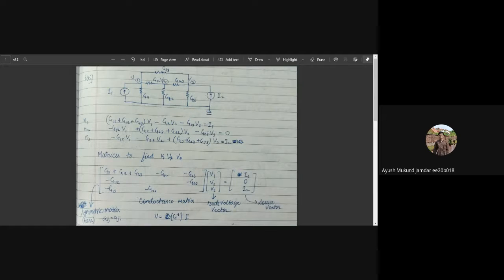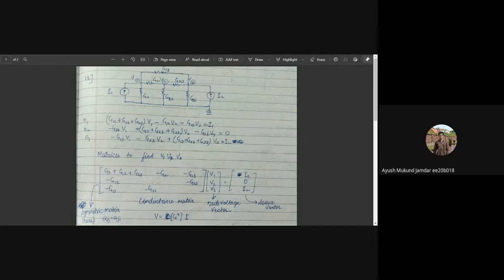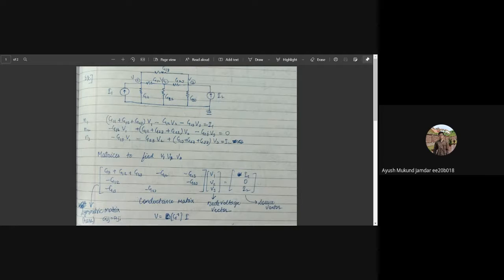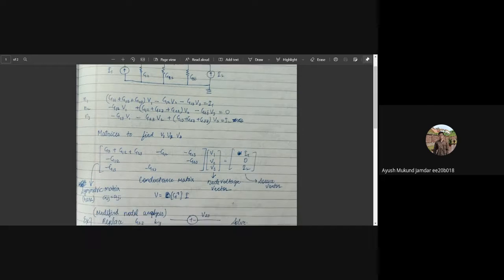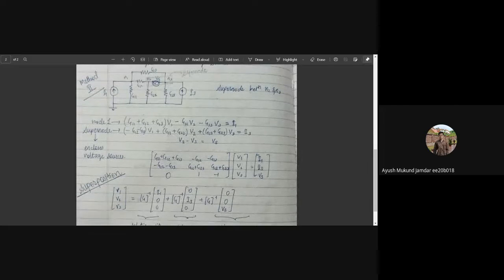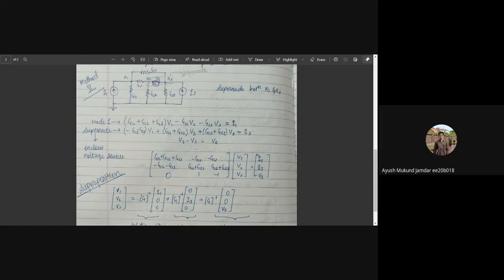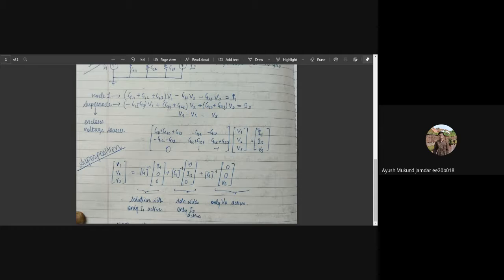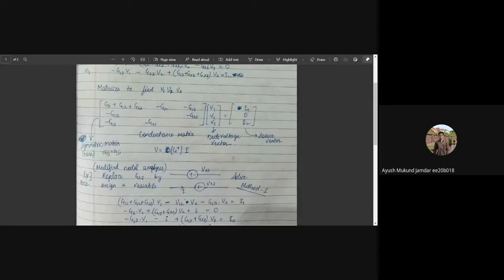2 Nodal analysis